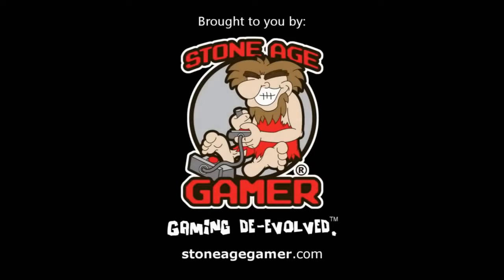Metro Redux Confirmed 1080p 60fps On PS4